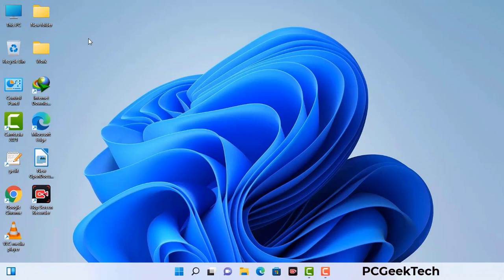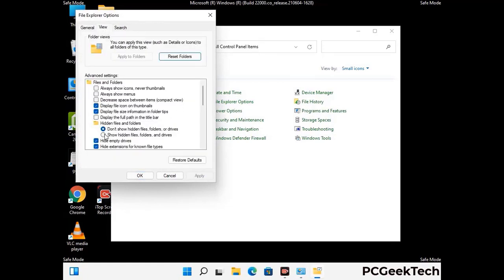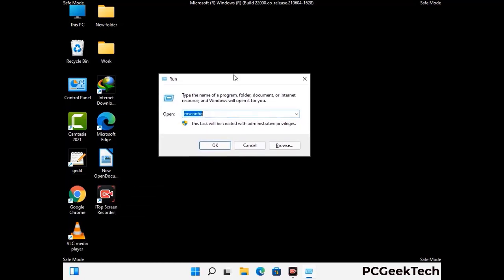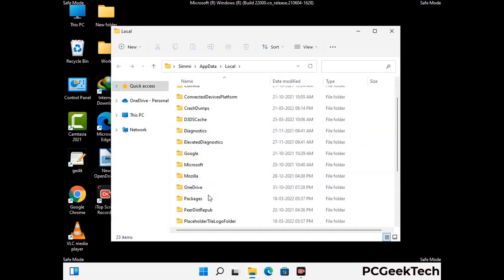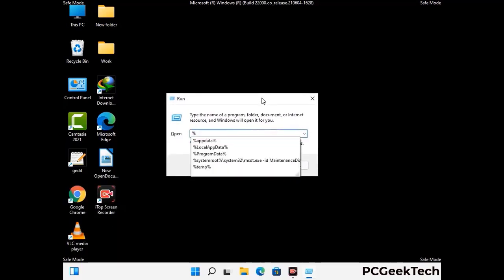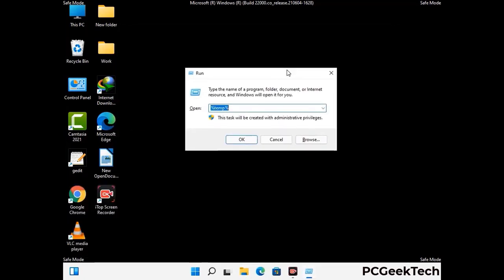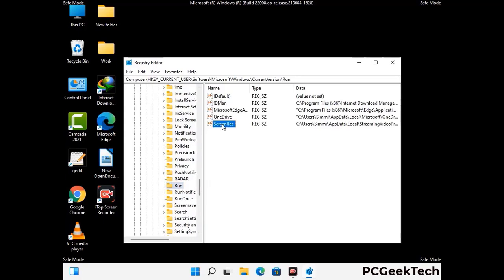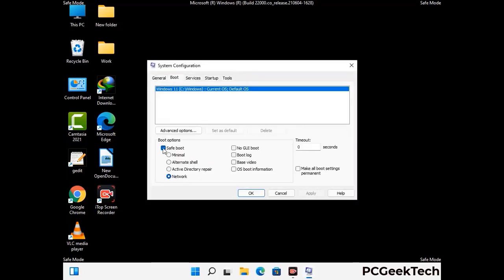Byya Virus Ransomware. How To Remove .Byya Virus. Decrypt .Byya Files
Byya Ransomware [.Byya File Virus] Remove & Decrypt .Byya files

Byya is a dangerous Ransomware-type malware. It encrypts files on the targeted PC and add ".Byya" extension to the file names. After rendering all the files useless on the infected PC, Byya virus also generates "_readme.txt" ransom note. It is demanding $980 in Bitcoins as payment for the decryption tool.

Creators of this nasty virus will not restore your files after getting the money. So do not trust attackers to decrypt your files. Do not contact them at any cost. Please Visit the Malware Removal Guide to Download Byya Ransomware Removal Tool. There you can also get instructions on how to restore your .Byya encrypted files.

How To Remove Byya Ransomware (+ Decrypt .Byya Files) - Video Guide

0:00 Welcome
0:08 Start PC in Safe Mode
0:53 Show Hidden Files and folders
01:19 Remove malicious IP from the host file
01:57 Remove Virus related Files and folders
05:09 Remove Virus From Registry Editor
06:38 Reboot PC in Normal Mode

PCGeekTech

Terms:
How to remove Byya Ransomware
How to remove .Byya File Virus
Byya Ransomware Removal Guide
.Byya File Virus Removal
Decrypt .Byya Files
Recover .Byya Files
How to Restore .Byya files
.Byya file recovery